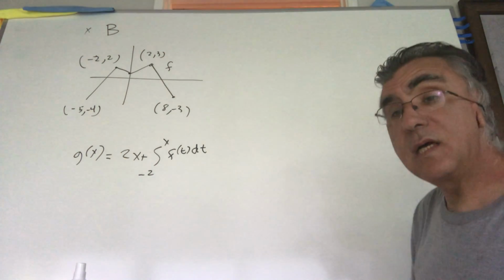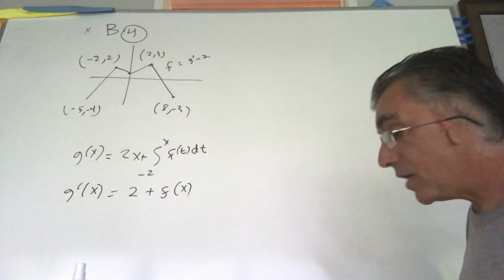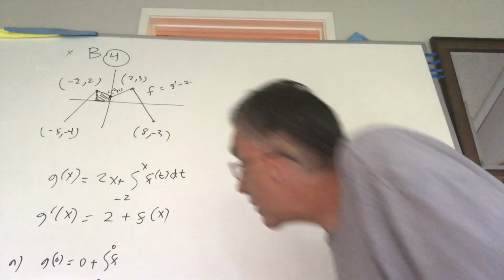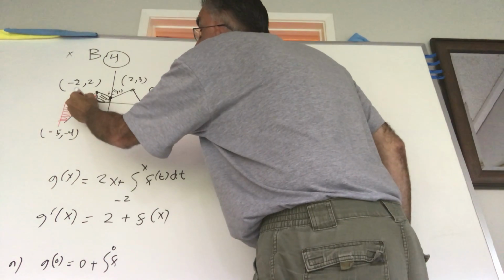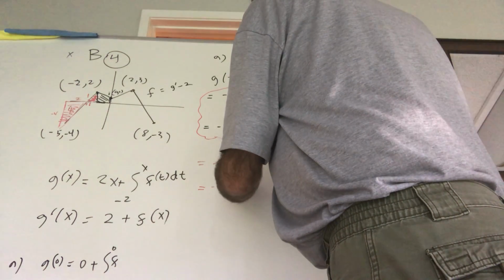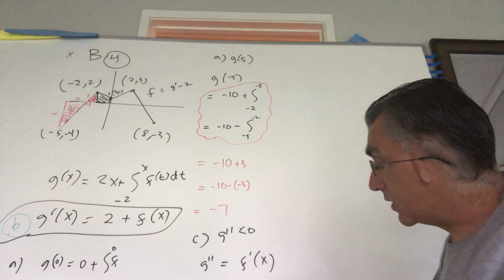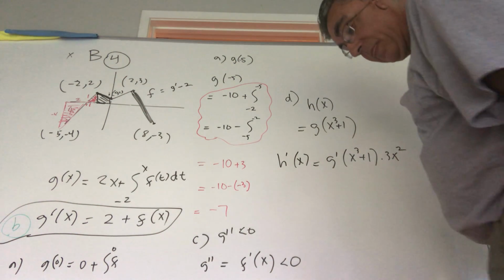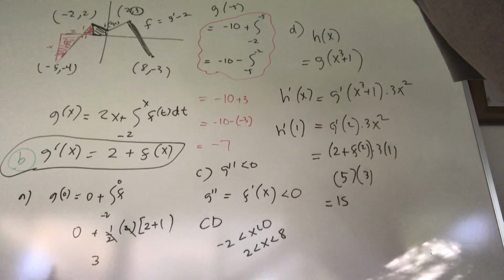B 4 abcd